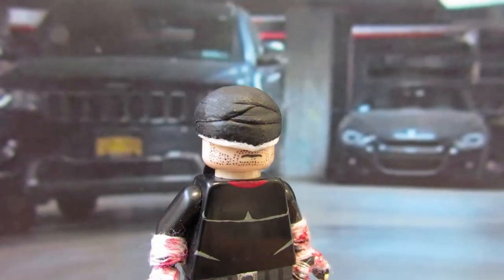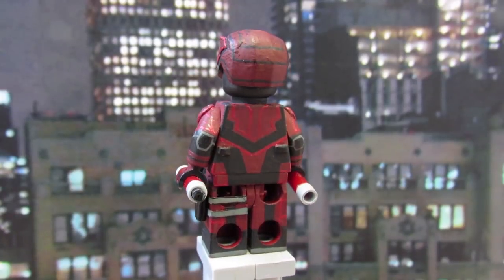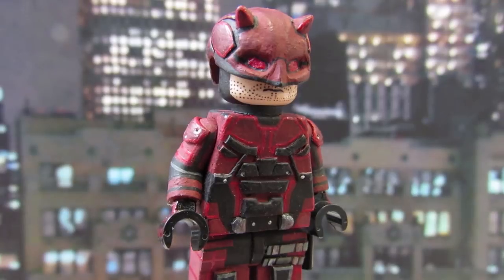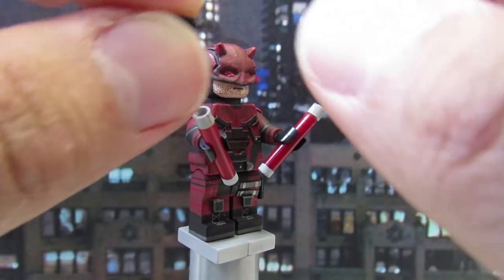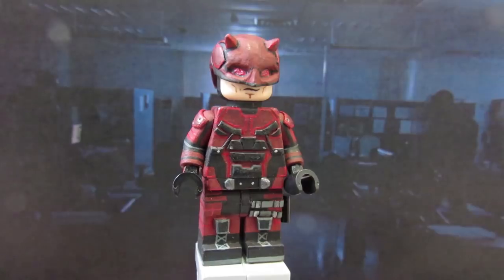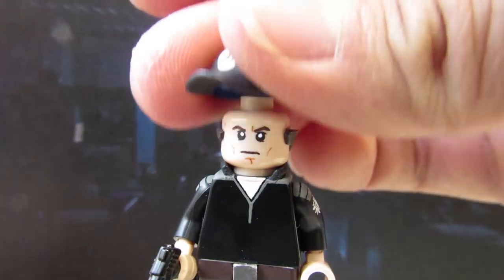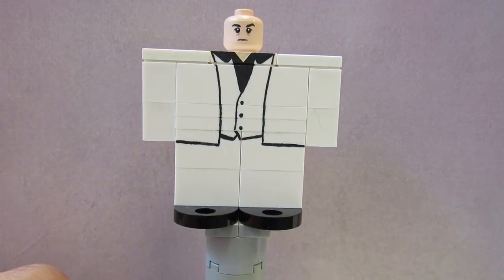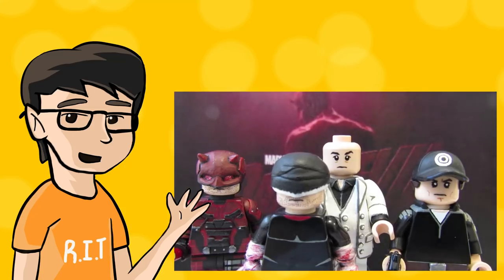LEGO Daredevil Season 3 Custom Minifigures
It really stinks this series is canceled. We don't deserve well-crafted art such as this.

Link to my teepublic account for custom minifigure concept art stickers!!

*I do not sell minfigures nor take in suggestions

*Please respect others opinions and treat them fairly unless if it is an unfair comparison

* Do not post spam comments that are unrelated to the video. Rather give your thoughts and opinion on the work itself

*Remember, this is not your channel, I make the rules and if you don't like it, then don't comment and just leave

*Figures are only based of from my interpretation so don't accuse of copying if there is no substantial evidence

Links to other social media sites-